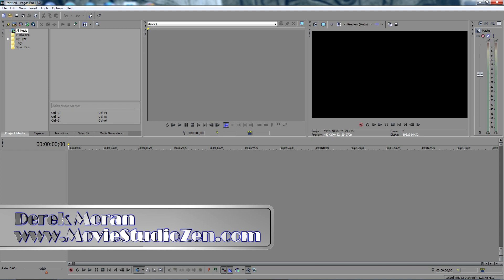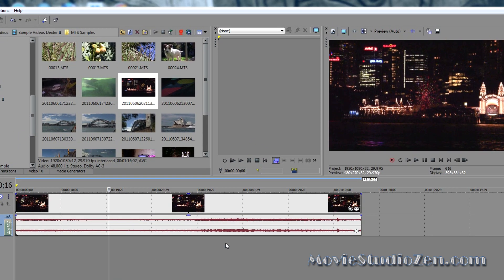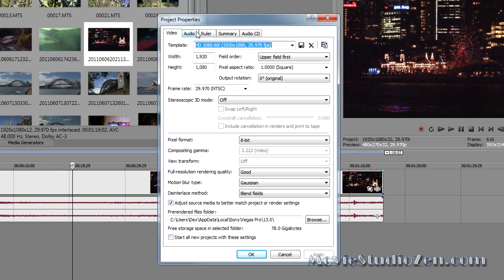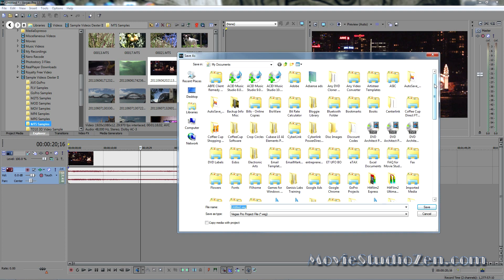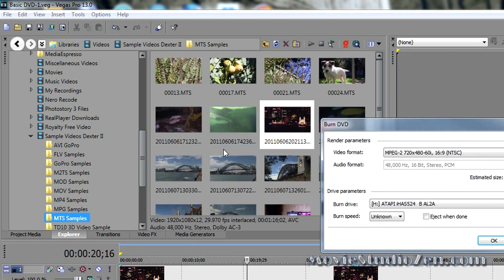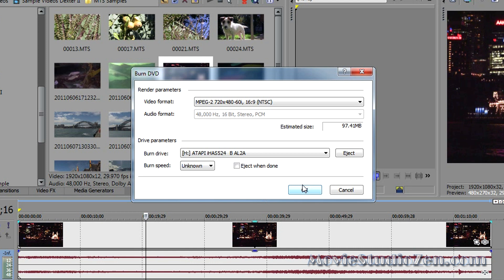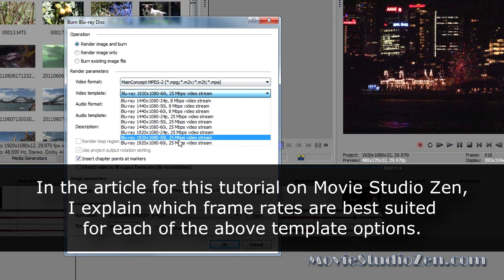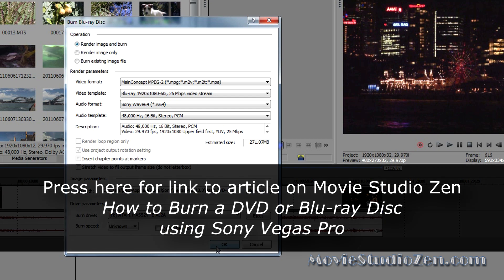How to Burn a DVD or Blu-ray Disc using Sony Vegas Pro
In this tutorial I show how to burn a simple DVD or Blu-ray Disc with no Menus, directly from the Sony Vegas Pro timeline.